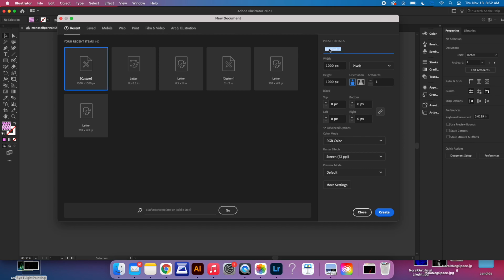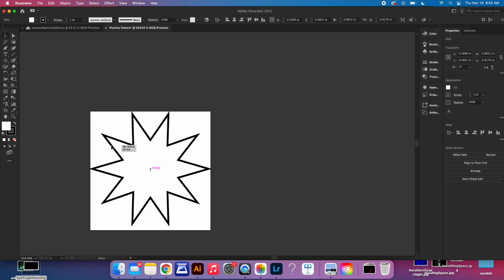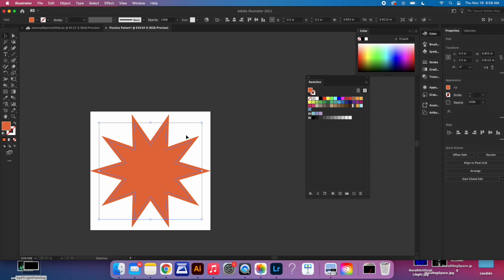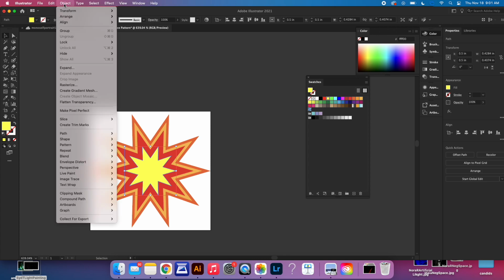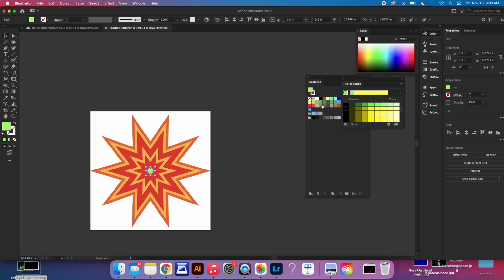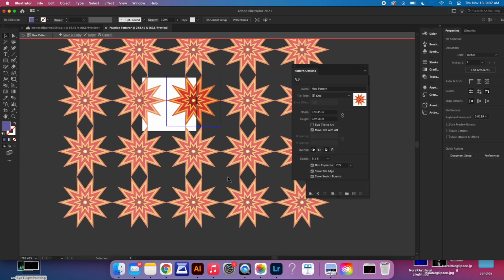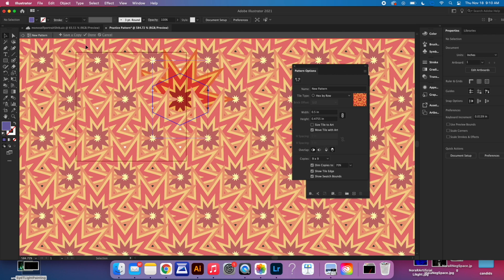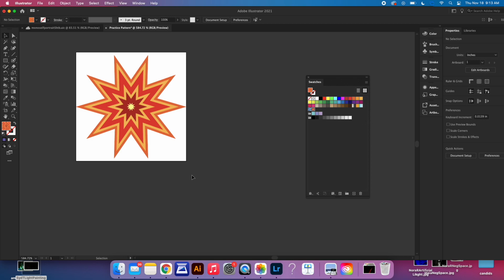Pattern Tutorial Pt 1